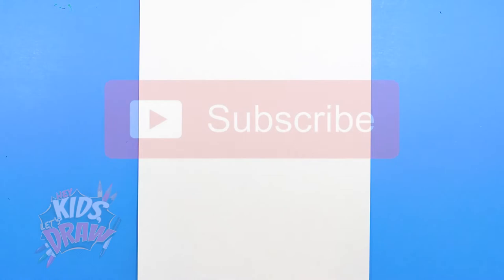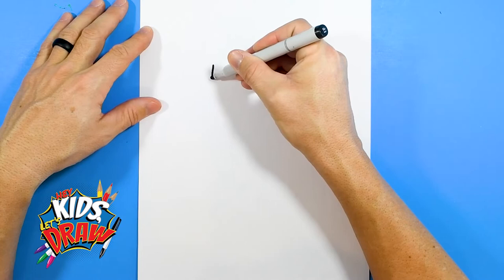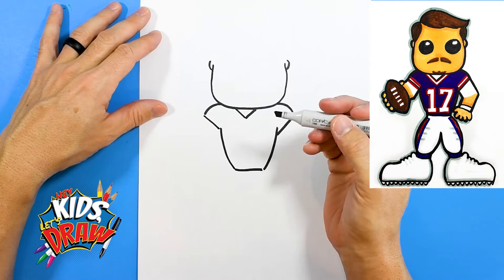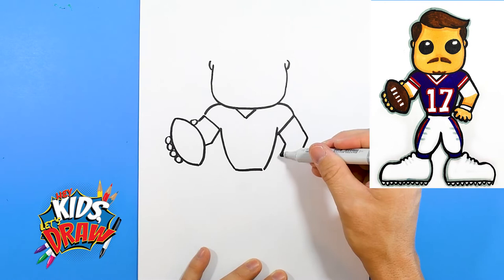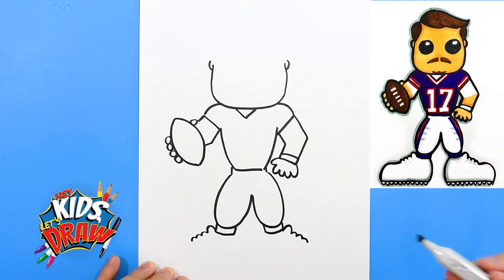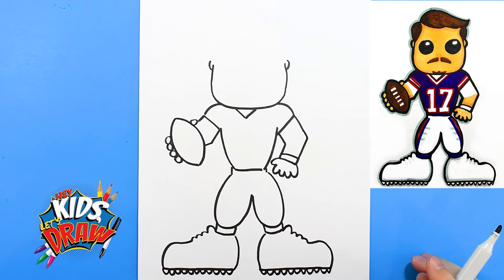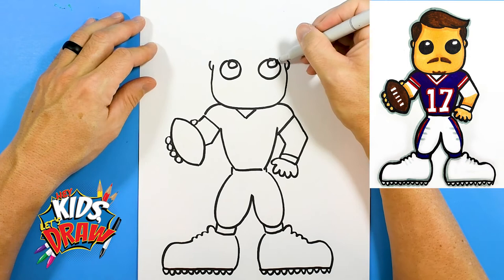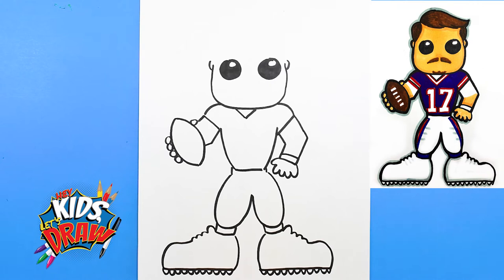How to Draw Josh Allen for Kids - Buffalo Bills Football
Hey Kids, Let's Draw NFL Football Player, Josh Allen of the Buffalo Bills! Join us and learn how to draw Josh Allen for kids. 🏈 In this drawing tutorial for kids, we use markers and paper. Enjoy!